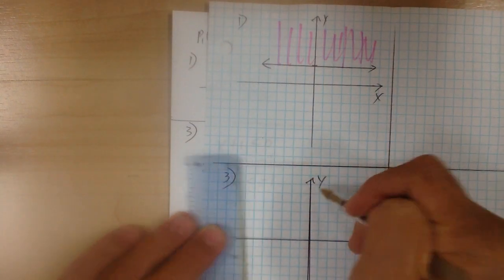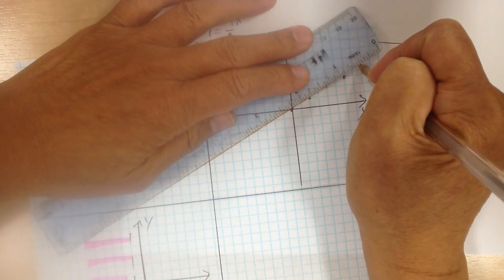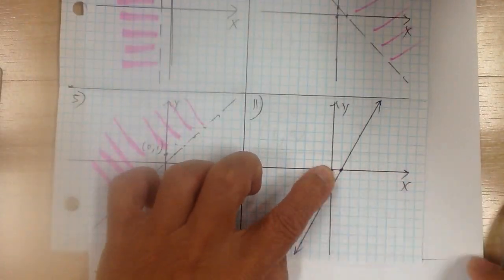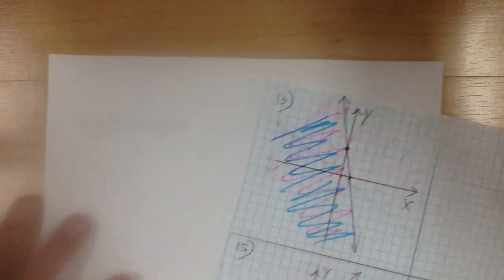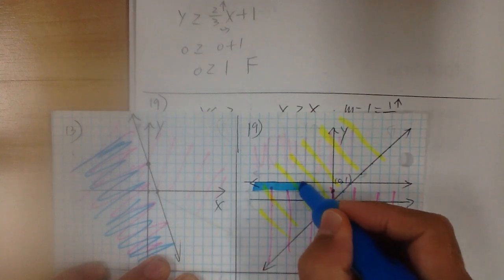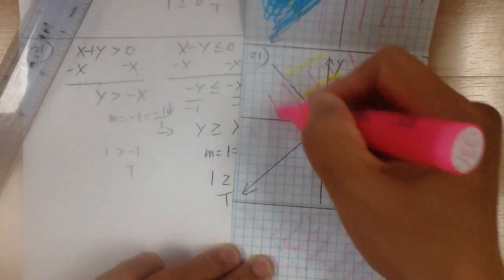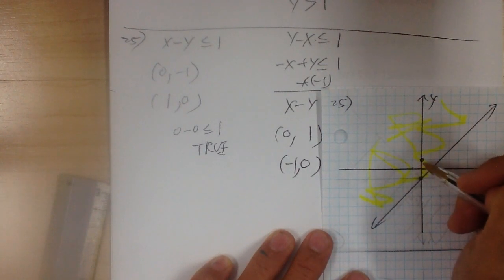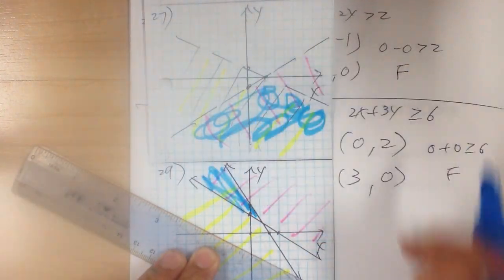Algebra 2 p.138 #1-29 odds